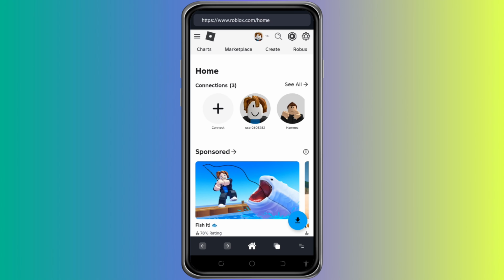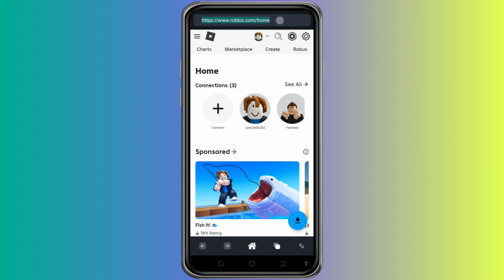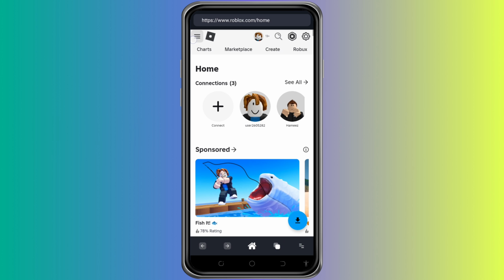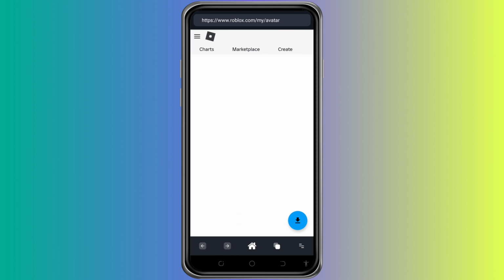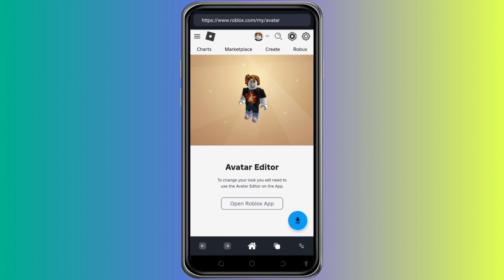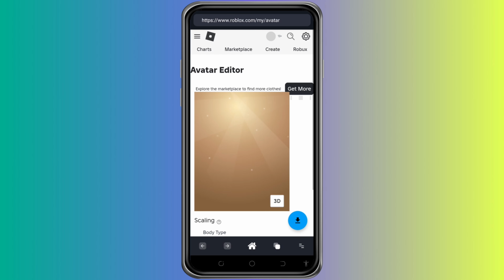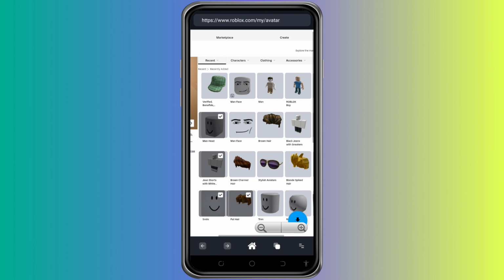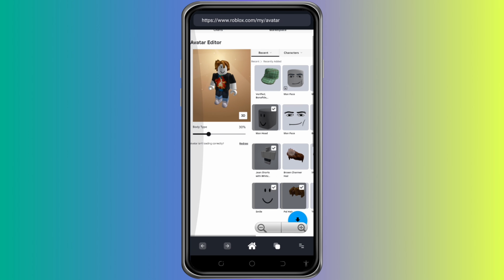How to Open Avatar Editor on Roblox Safari | Find Avatar Editor on Safari Mobile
This video shows you how to open the Avatar editor on Roblox using Safari, guiding you through the steps to successfully edit your character on a mobile device. Learn how to access the Avatar editor to customize your roblox mobile character. This roblox short provides clear instructions for all roblox games players looking to personalize their experience.